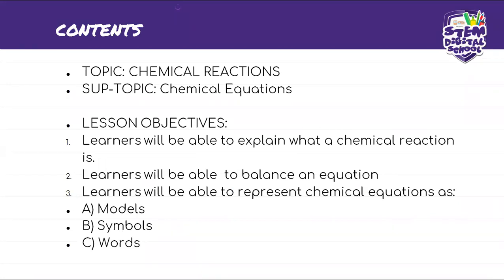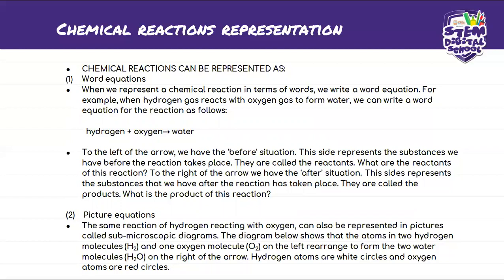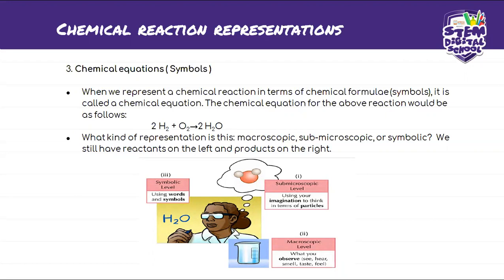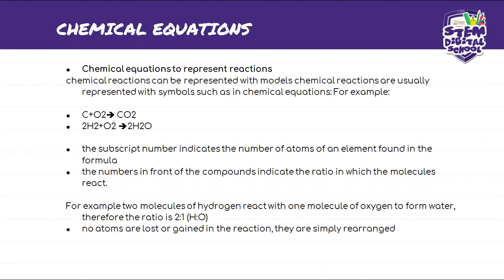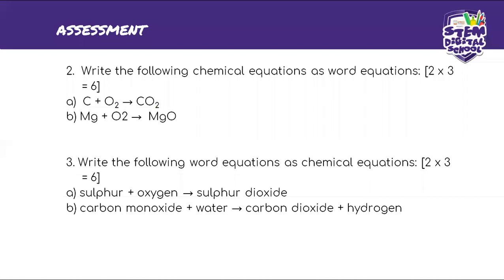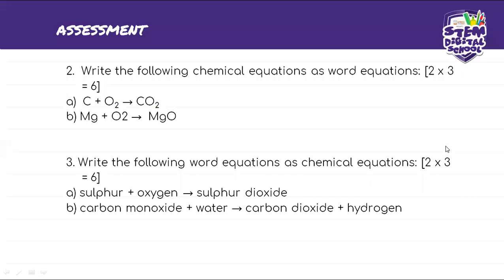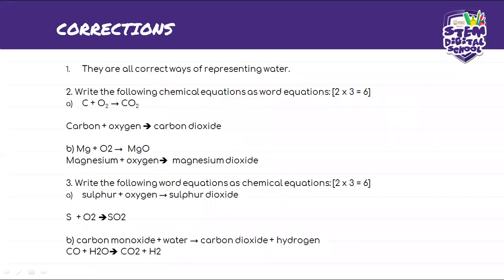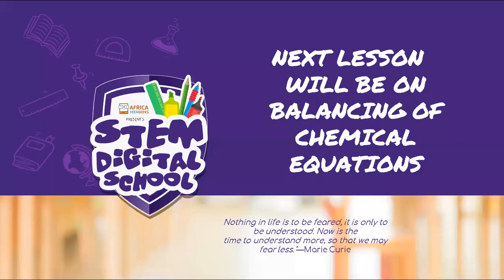Grade 9 - Natural Science | 1 July 2020 | Chemical Reactions